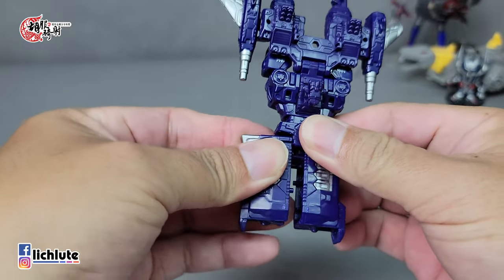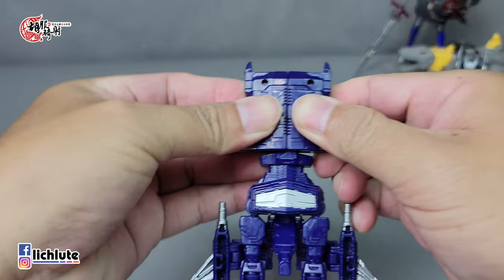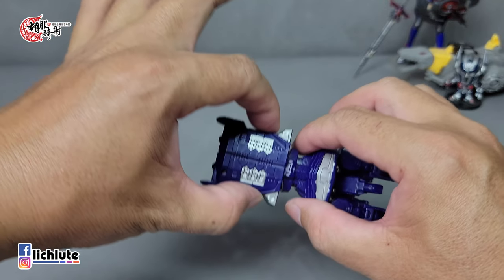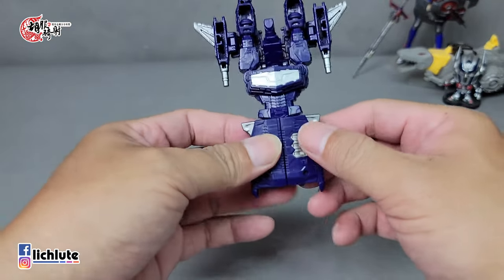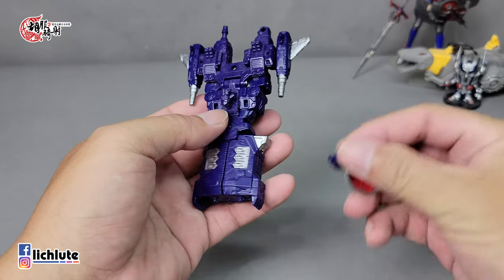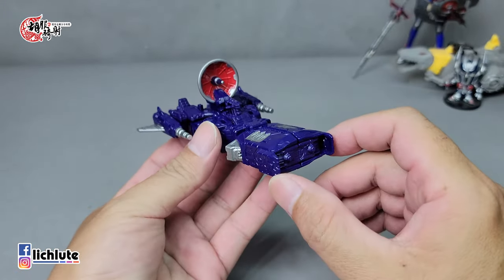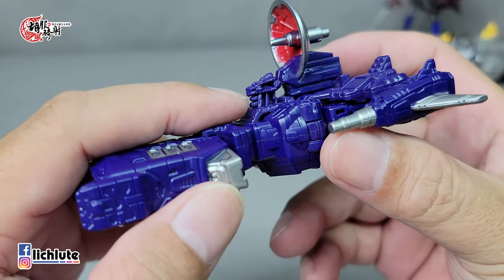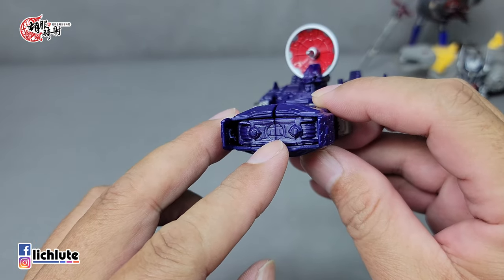衝著名號也只好收了 胡服騎射的變形金剛分享時間1517集 傳承 震波 Transformers LEGACY Core Class SHOCKWAVE